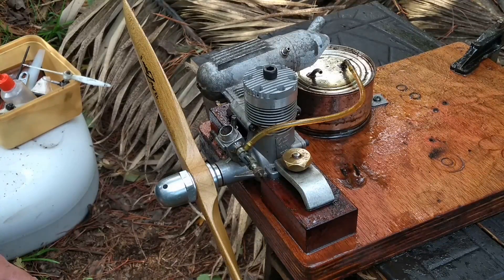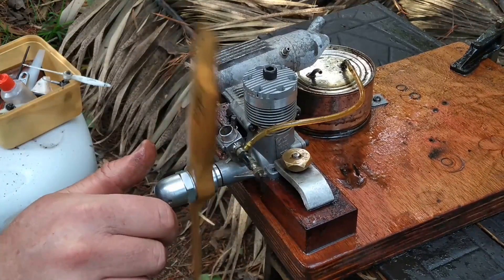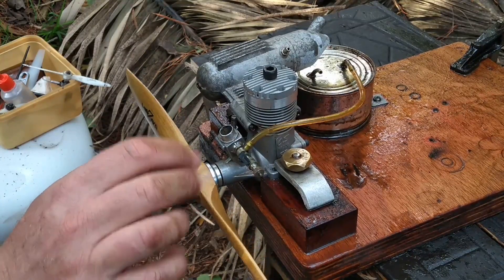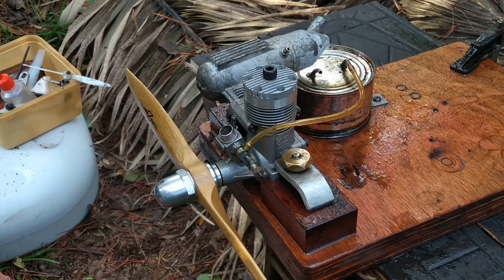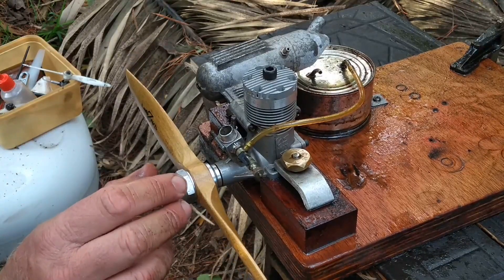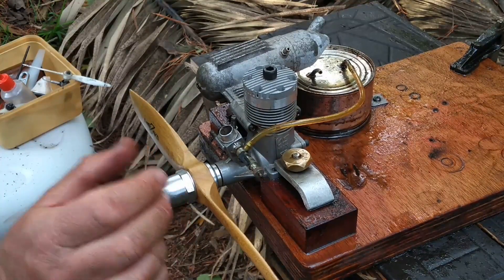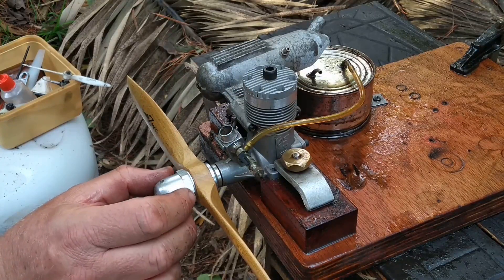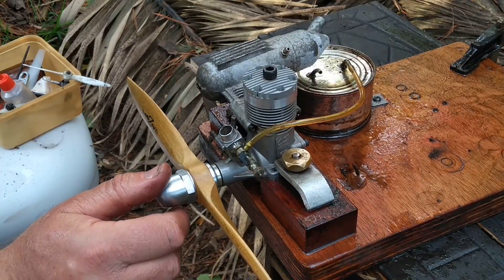Lockdown Engine Run - OS Max 40FP Diesel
Engine of the day: This 40FP started life as a methanol-breathing glow engine, but now wears a Davis Diesel Developments head and sips kerosene and ether. It's low idle speed and torque are leading me to consider it as the powerplant for a CL scale Typhoon turning a scale 4-bladed propeller.